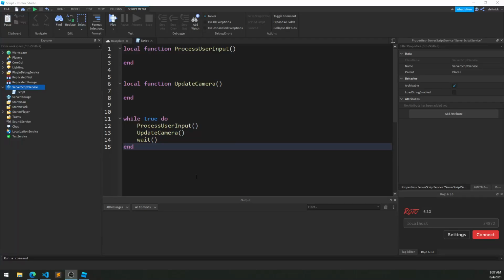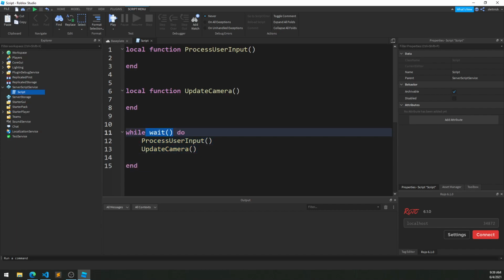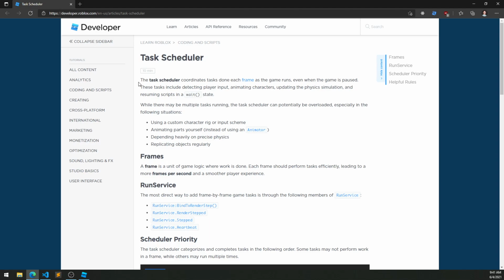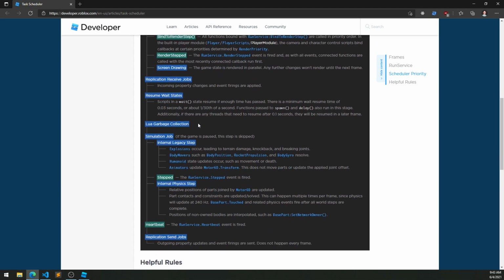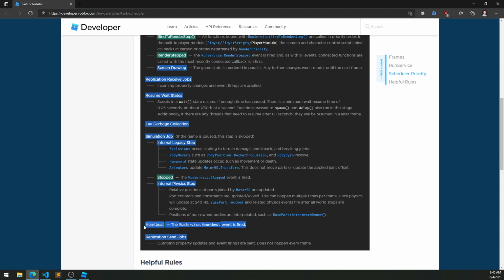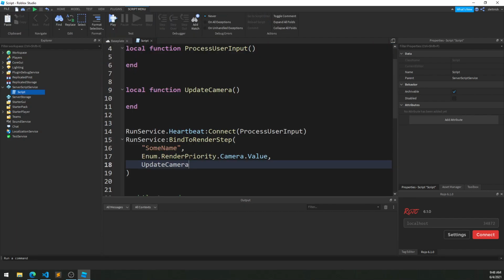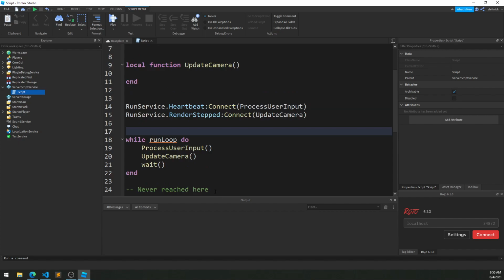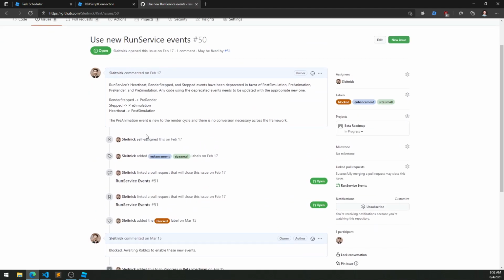Roblox: Task Scheduler & Avoiding Wait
A little info on the Roblox task scheduler and avoiding using 'wait' when possible.